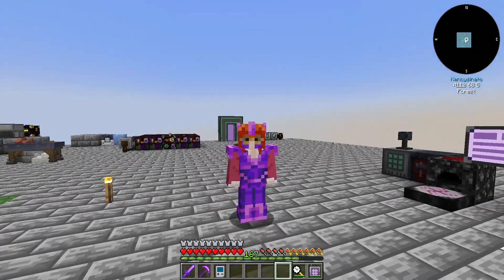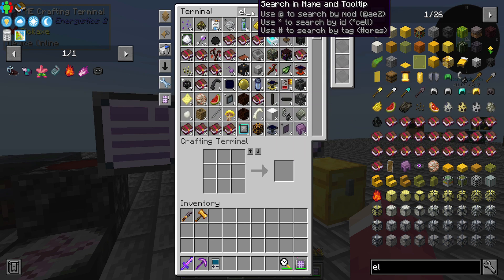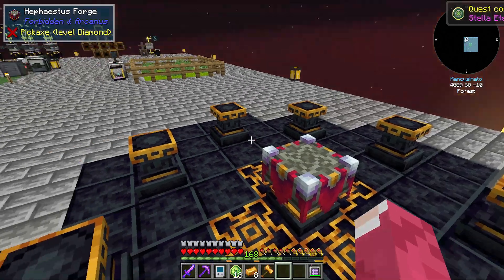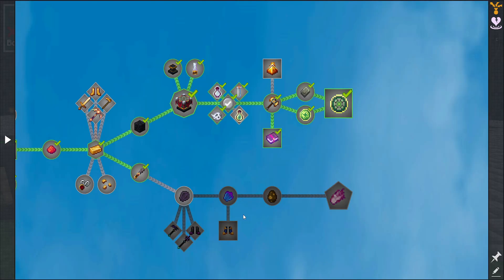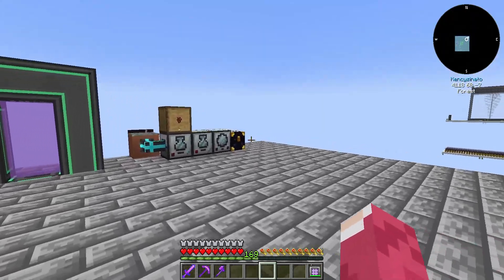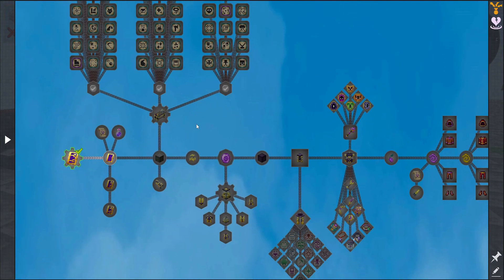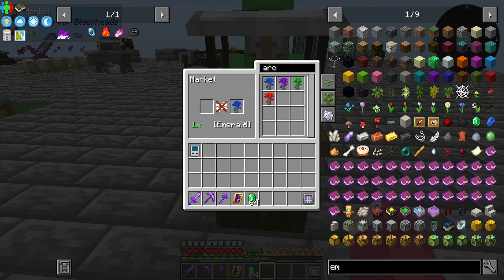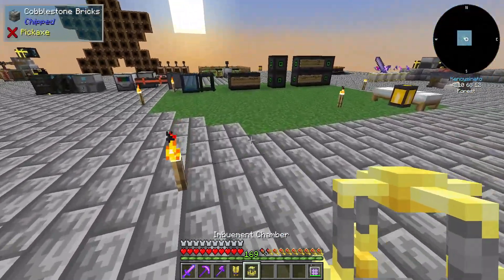All the mods 7 To The Sky - Episode 26 - Ars Nouveau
All the Mods 7 To the Sky is the sequel to the popular atm6 sky, we have taken feedback from the first iteration to make this pack the best we have to offer, adding in mods that were not in the first, such as Twilight Forest and Alchemistry, followed by the mod ex machines, an automation addon for ex nihilo built in house by ATM to take you from early, all the way to end game automated resources.

 @Kency Sinato ​